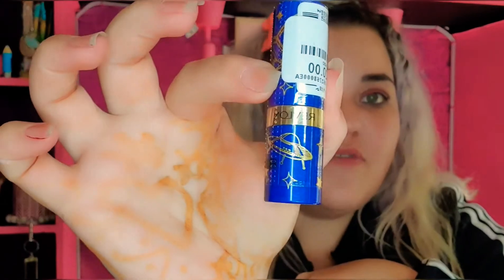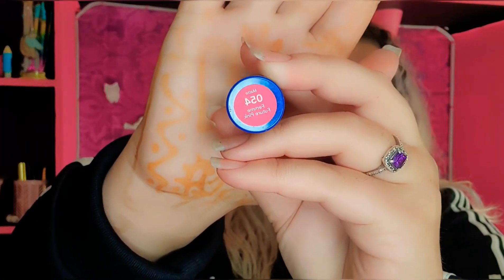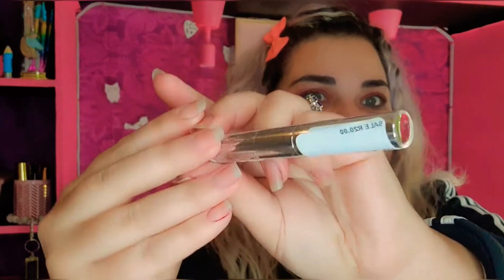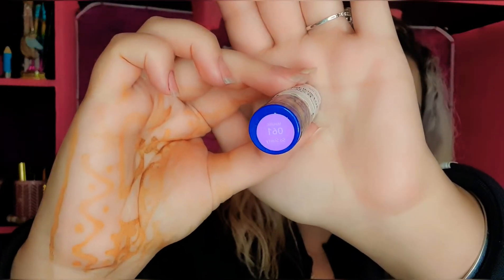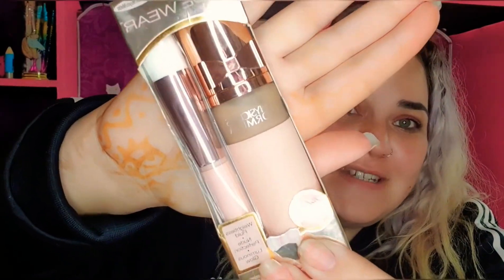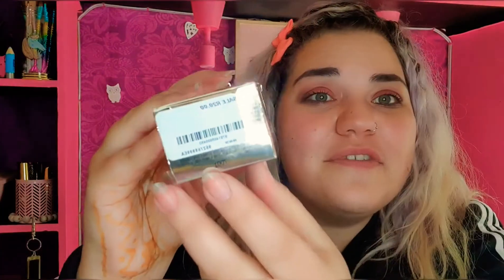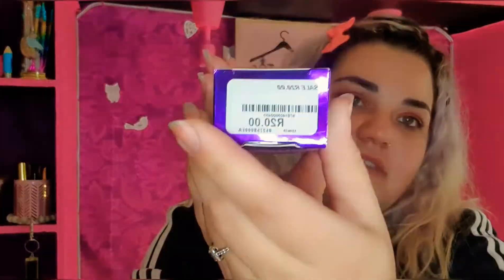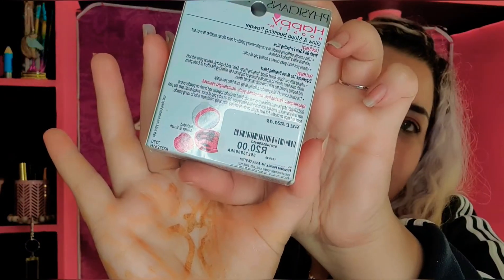Dis-chem R20 makeup Revlon and nice brands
H♡pe y♡u guys enj♡y my channel please like share and subscribe i really appreciate y♡u guys eff♡rts and supp♡rt  I'm still new and trying t♡ learn new thing and h♡w this actually w♡rk